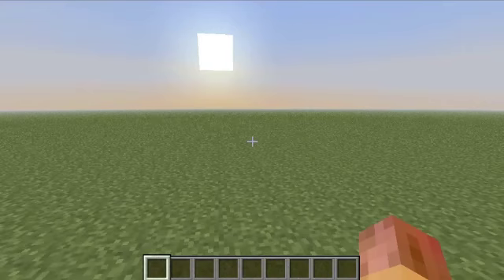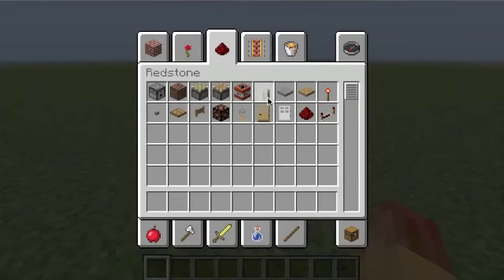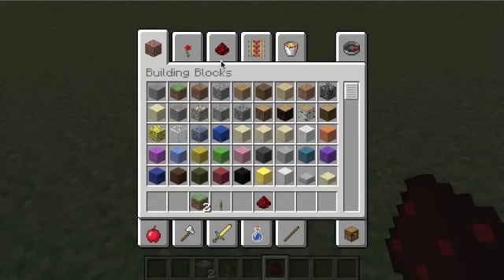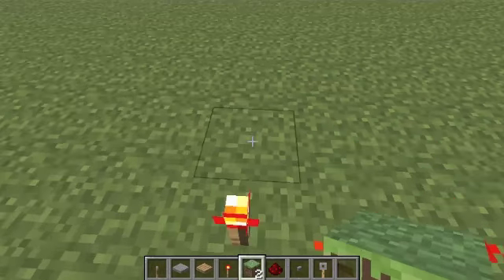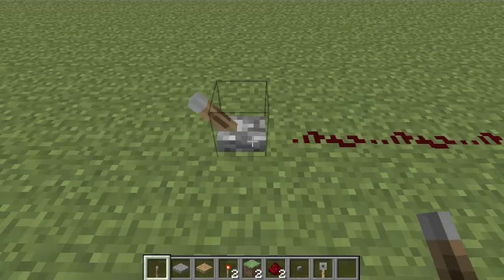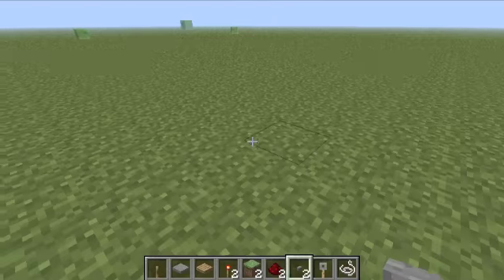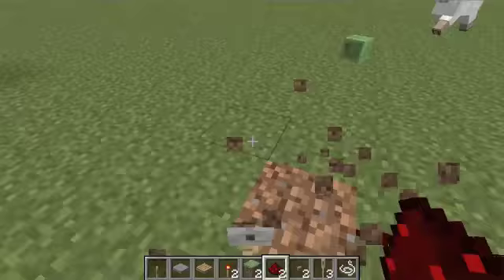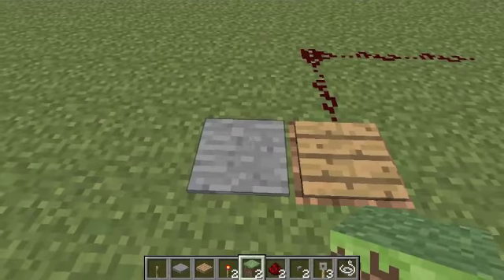HighTea's Redstone Tutorials [1] - Inputs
This is our first installment in HighTea's Redstone Tutorials. We discuss the idea of powering blocks, explain what inputs do, and the different functions of different inputs.